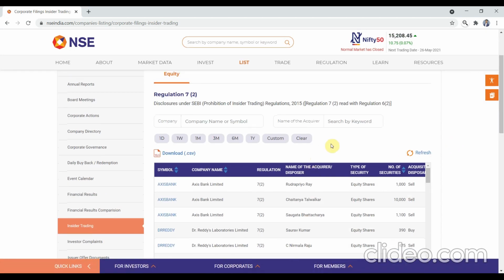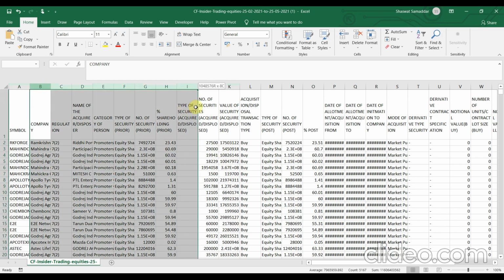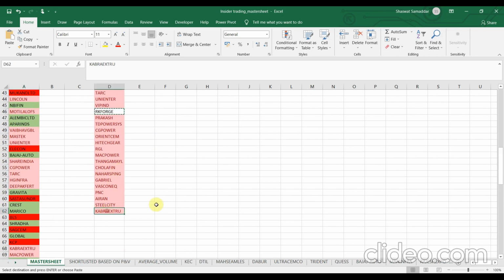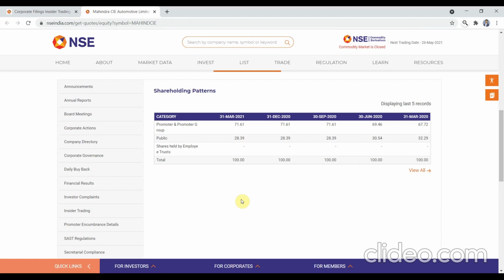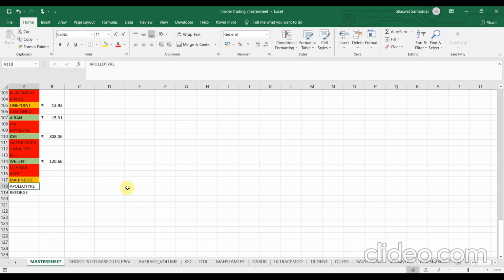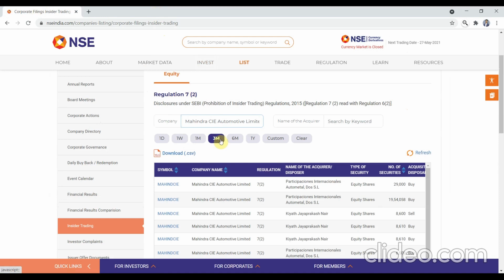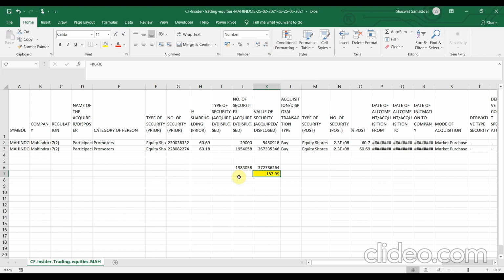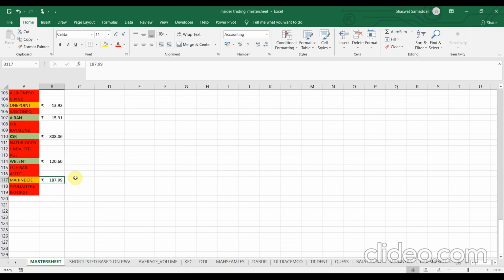NSE LATEST INSIDER DATA ANALYSIS!! (26-05-21)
In this video, I have talked about the insider trading report of the 8th of October and found out that in which stocks promoters &groups have been increasing their stakes.